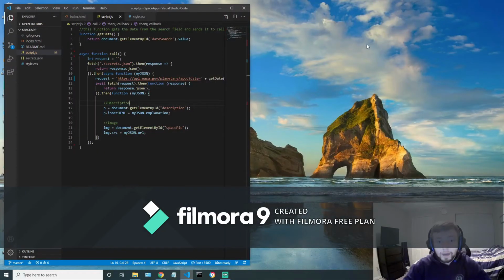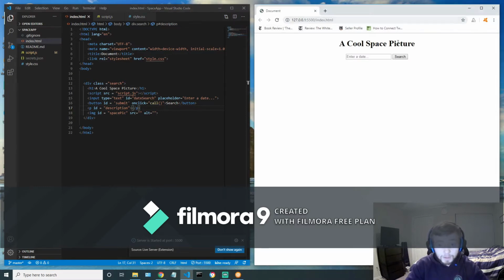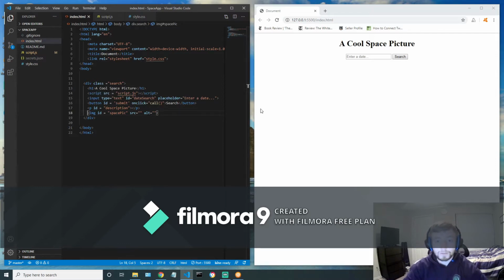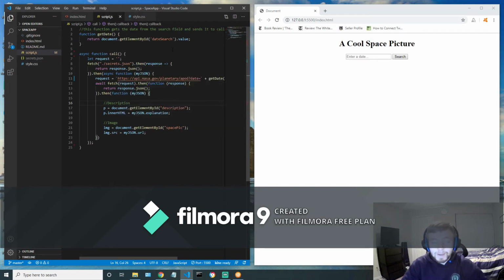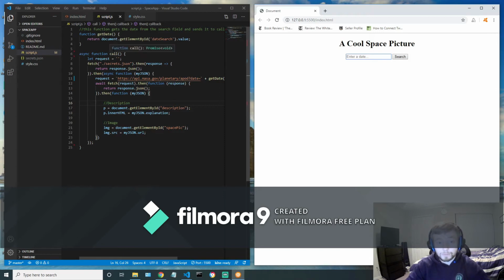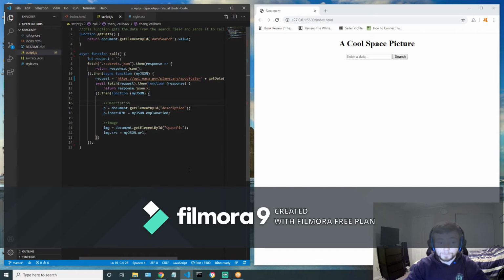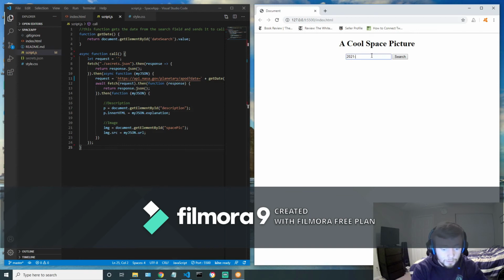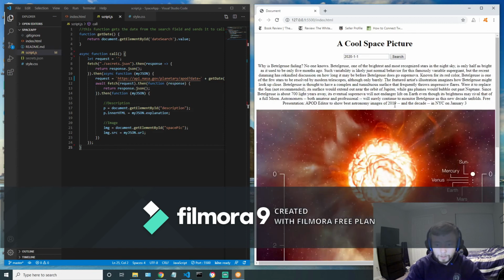Using a NASA API to create a Simple Web Page (SpaceApp)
In this video I go over how I used NASA's Astronomy Picture of the Day API to create a webpage. I use basic HTML/CSS/Javascript to do this.